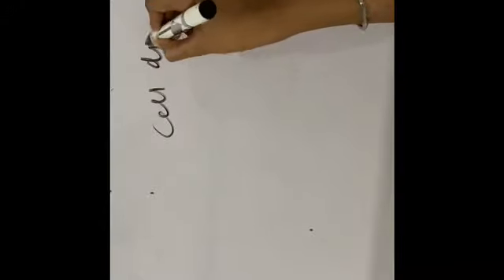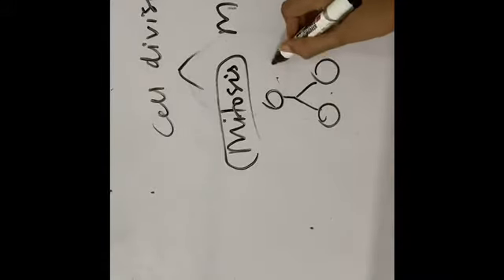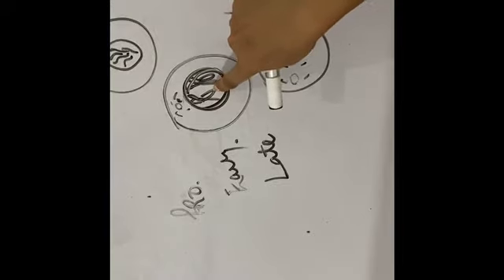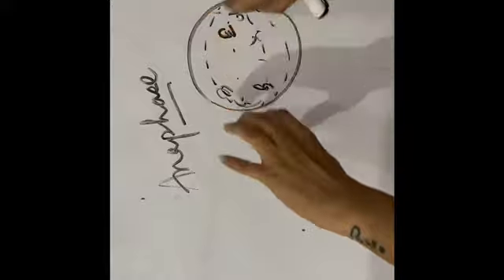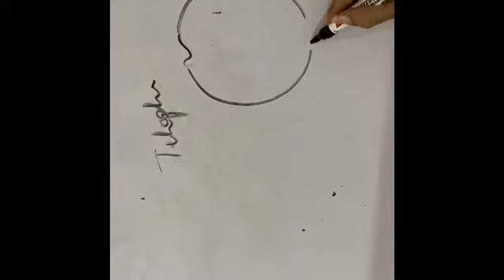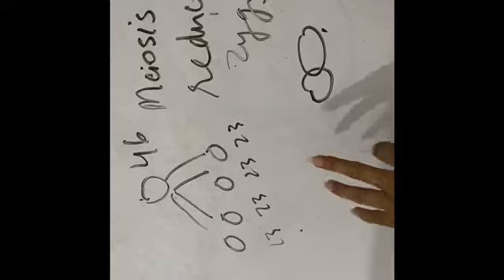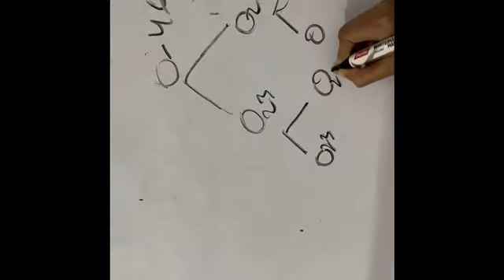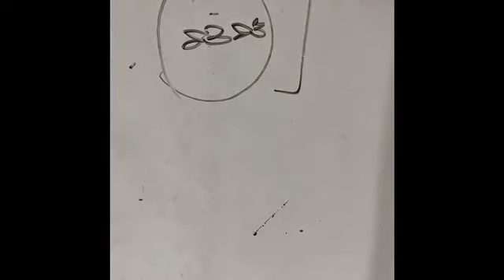ICSE BIOLOGY 10